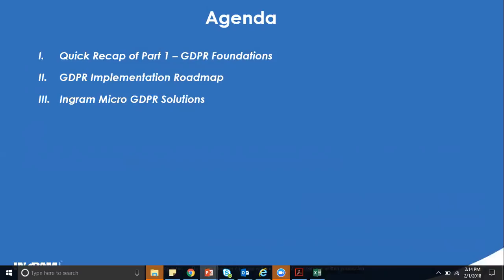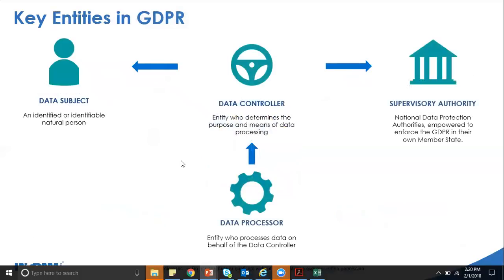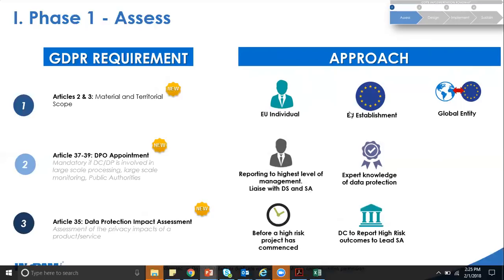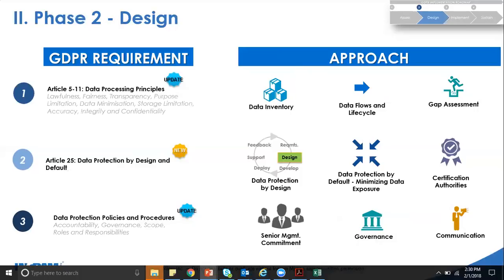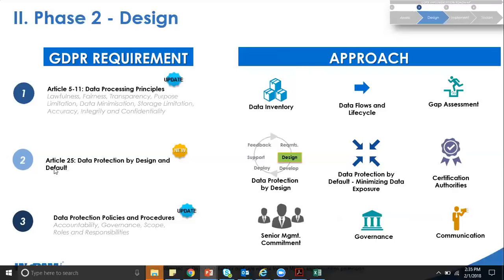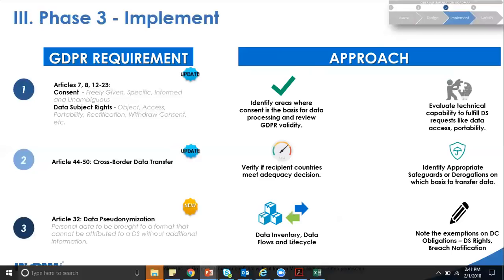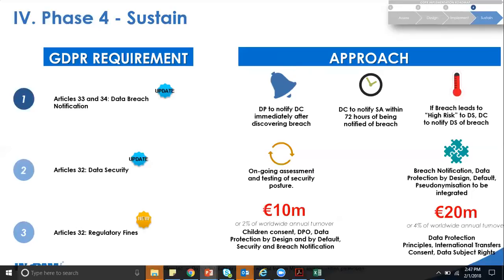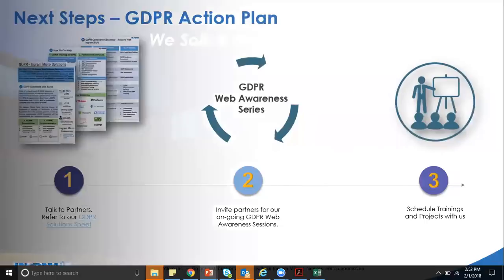GDPR Implementation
Part 2 of GDPR Web Awareness Series by Ingram Micro Cyber Security, Dubai. Presented by Praveen Joseph Vackayil, Cyber Security Consultant and Trainer.